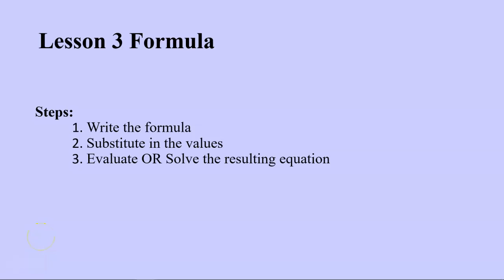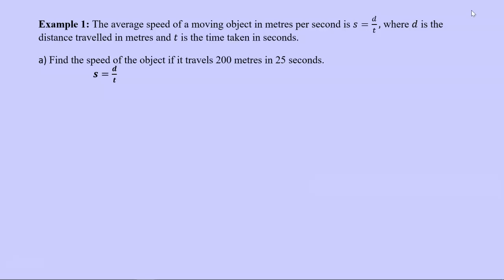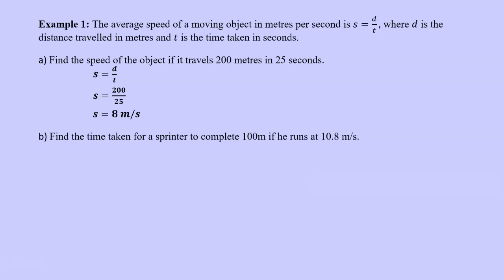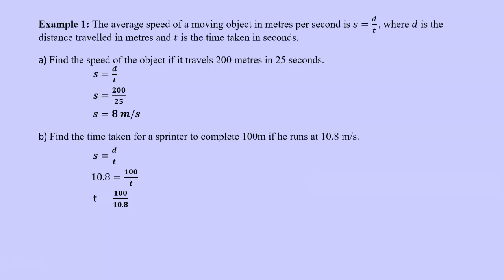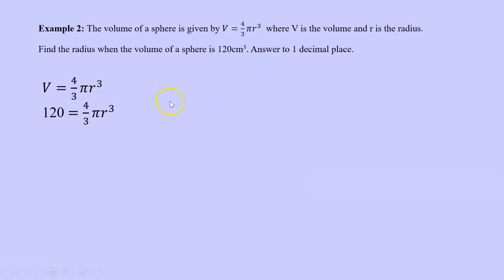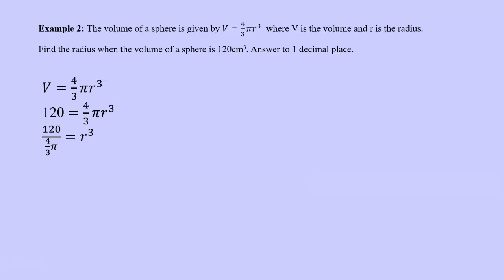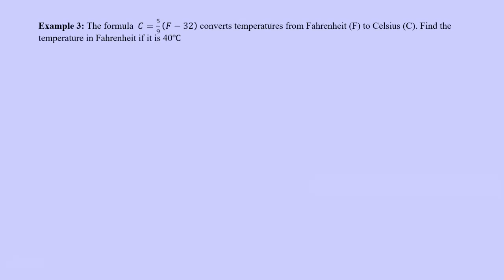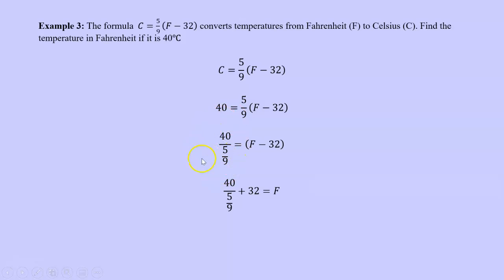Lesson 3 Formula